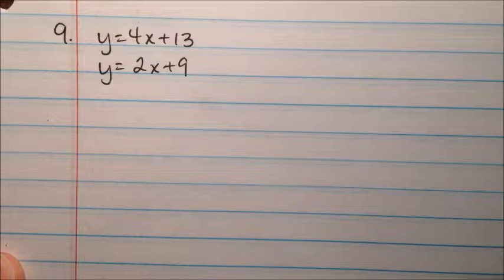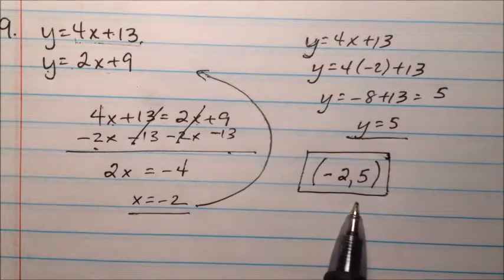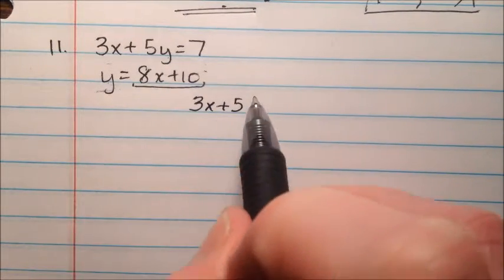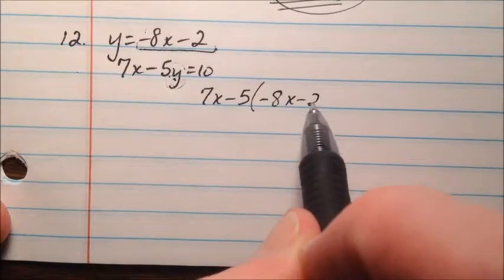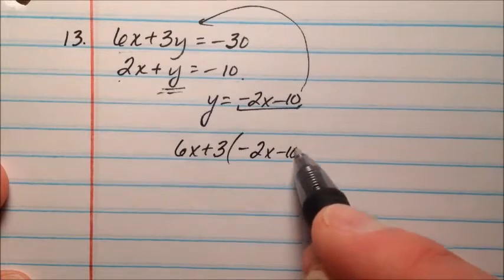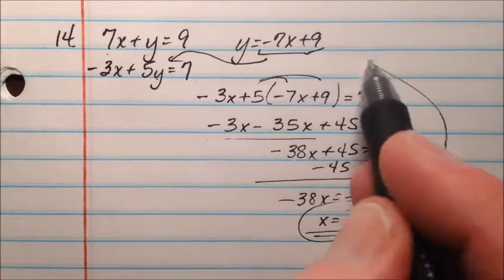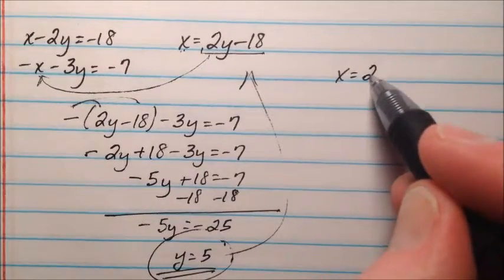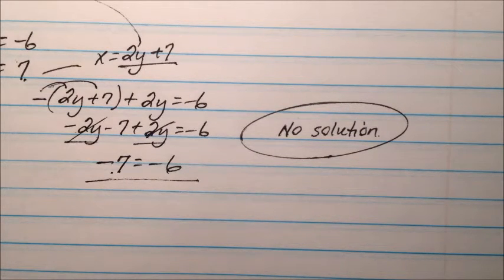Solving System of Equations by Substitution (Examples)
This video works through #9-16 on the Algebra 1, Chapter 3 Review for the 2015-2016 school year.  The instructions tell us to "Solve each system by substitution."